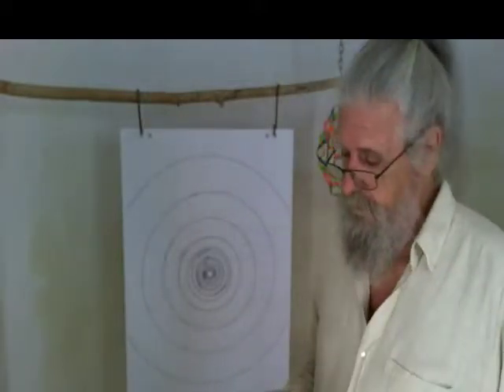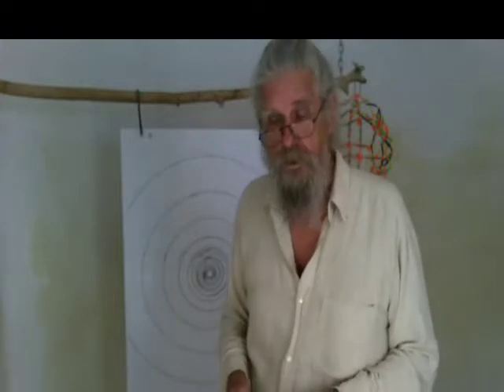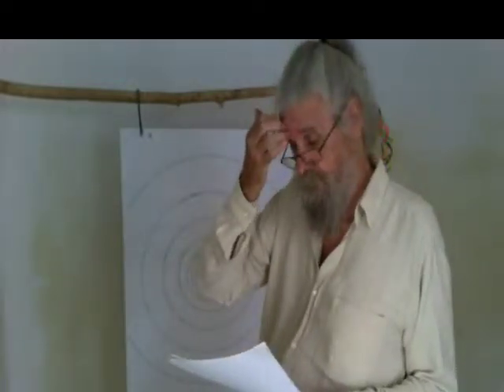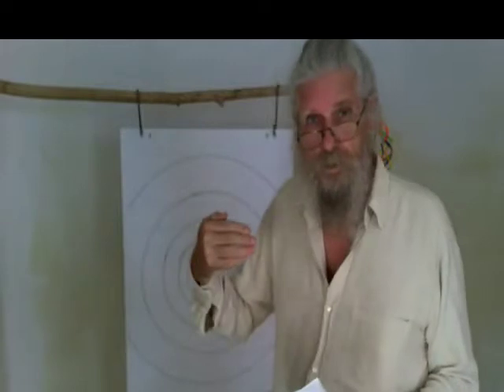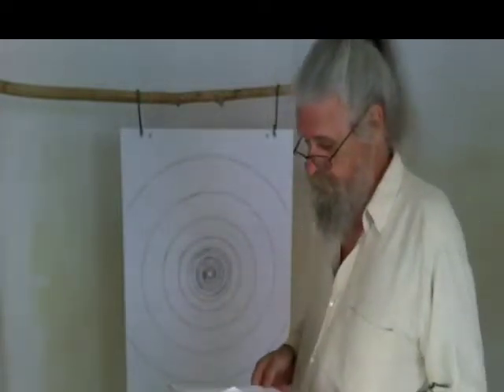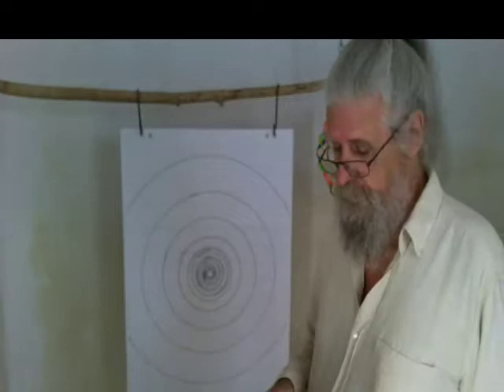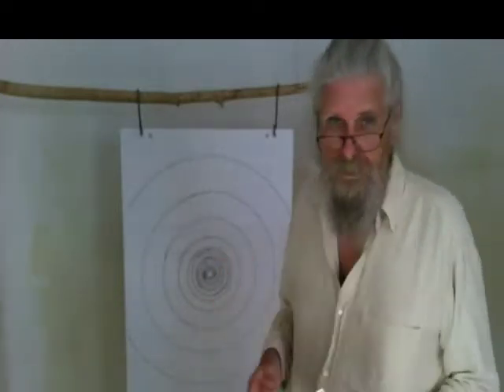Cosmology 301 Time and Travel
The Stars are within reach...